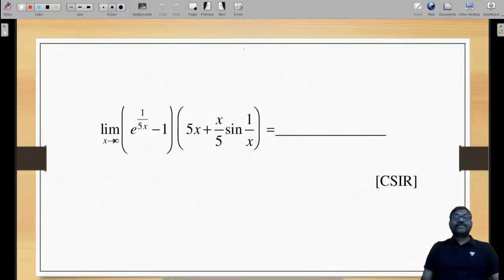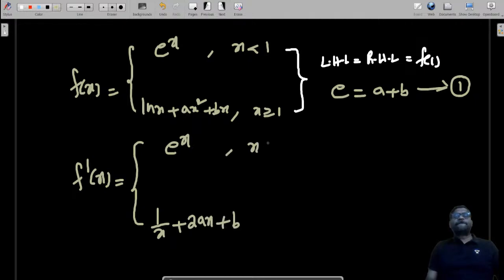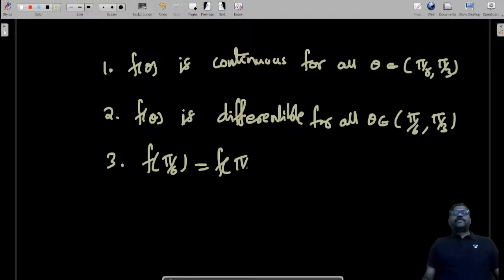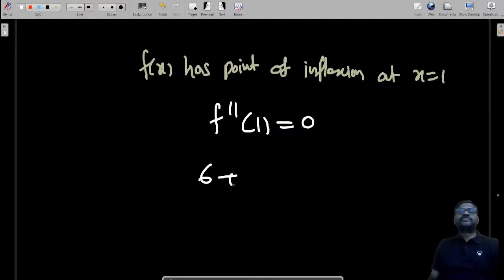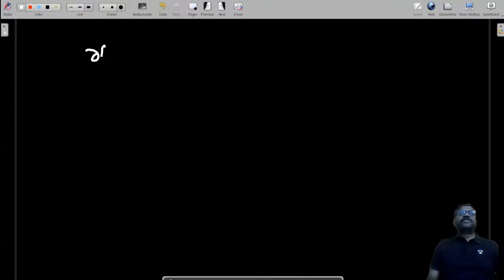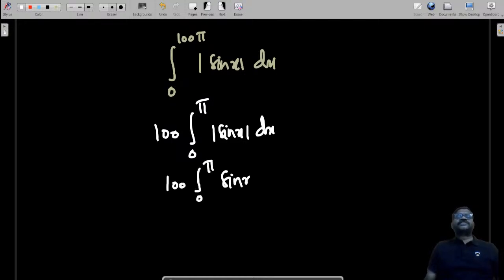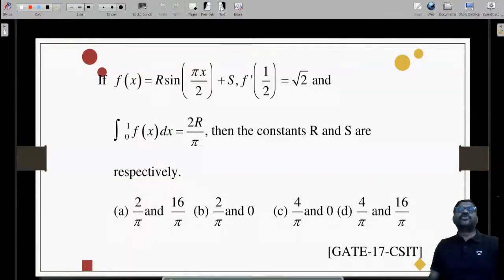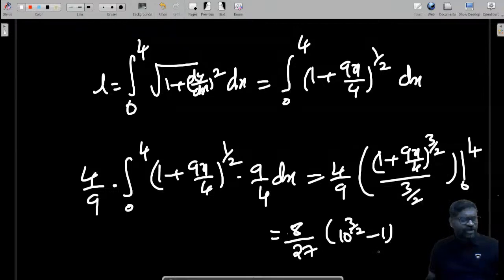Complete Revision of Engineering Mathematics | Part 2 | Umamaheshwara Rao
In this Session Karumudi Umamaheswara Rao will be discussing concepts on Calculus.

🌟 Exciting News for All GATE Aspirants! 🌟

➤ Now get the chance to win 100% scholarship on 3 month plus subscription*
➤All India Mock Test GATE 2024 on 21 & 28 Jan 2024

Hurry, Up !
For GATE Target 2025 and 2026 Aspirants:

➤ Start Date: 18th Jan 2024
➤ Prarambh: Batch for GATE, ESE & PSU 2025 - ME - D

➤ Vishwas: Batch for GATE, ESE & PSU 2026 - ME - C
1. Learn from your favorite teacher
2. Dedicated DOUBT sessions
3. One Subscription, Unlimited Access to Live Online Classes and Videos
4. Real-time interaction with best-in-class teachers
5. You can ask doubts in live online classes
6. Get home delivered printed notes on Iconic Subscriptions.
7. Download the videos & watch them offline
Students who have already subscribed stay tuned as you will get more strategy and preparations videos, FREE LIVE CLASSES and get home delivered printed notes on Iconic Subscriptions just for you. Feel free to spread the word – share the videos with your friends and classmates.